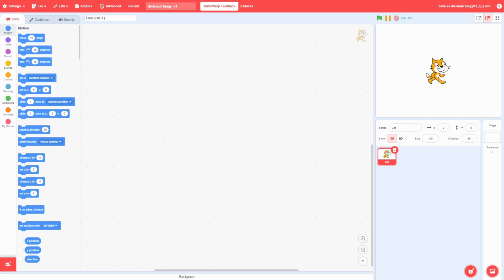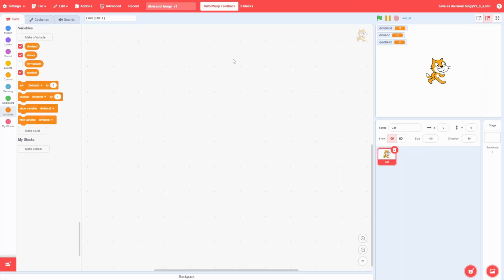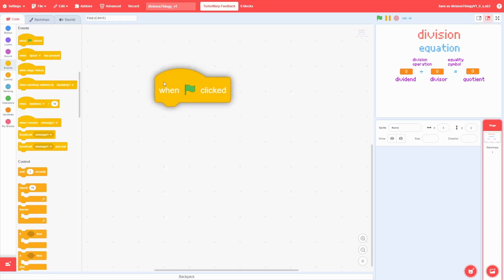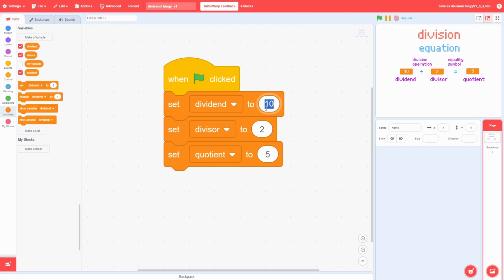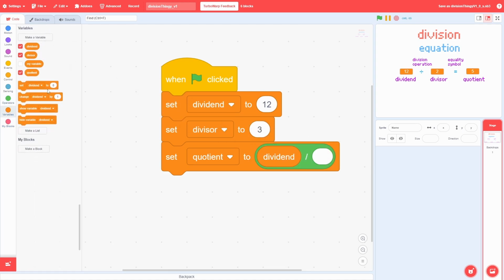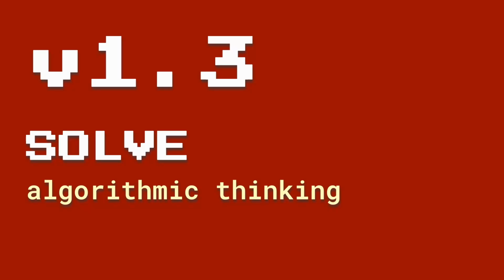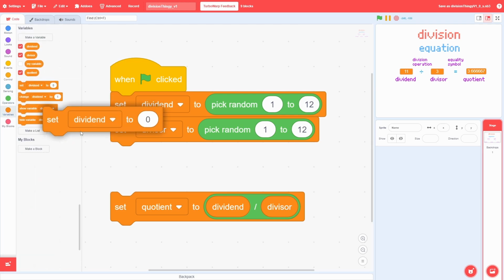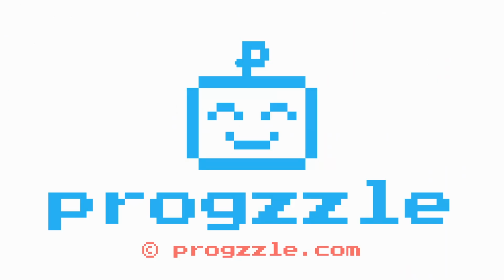divisionThingy_v1_speedRun_full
PROBLEM: Create a basic facts simulation that generates random division equations.
0:00 [Intro]
0:07 [v1.0 ] BREAK it DOWN: decomposition
2:00 [v1.1 ] ORGANIZE: pattern recognition
2:58 [v1.2 ] SIMPLIFY: abstraction
3:59 [v1.3 ] SOLVE: algorithm
4:49 [v1 final] SHARE the SOLUTION across the curriculum and with others!

FOUNDATIONAL TASK OVERVIEW:
Construct a simulation that generates random division equations. This computational model operationalizes math outcomes across the curriculum via a computational thinking/computer science framework.